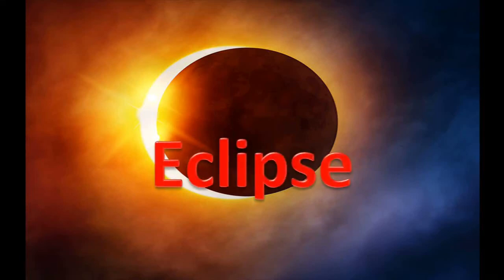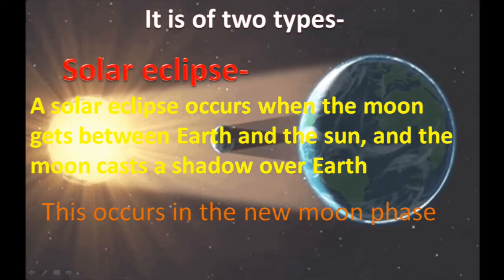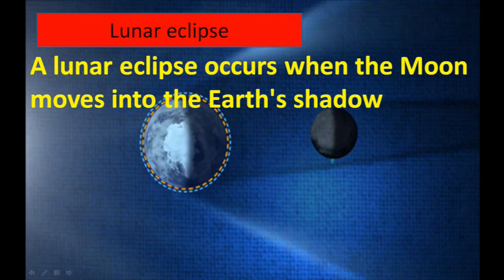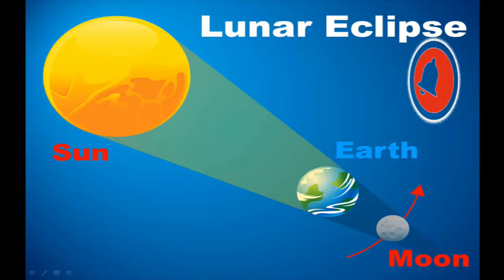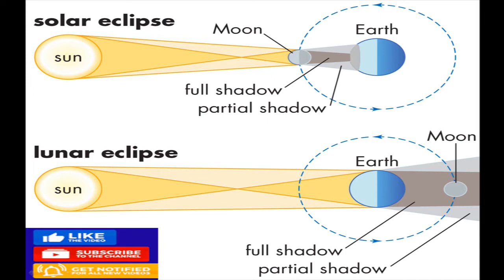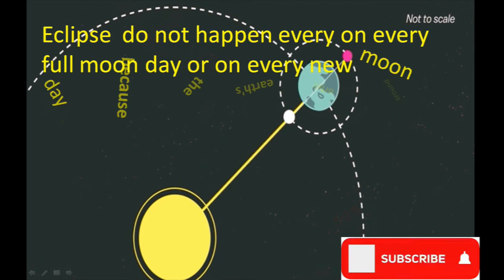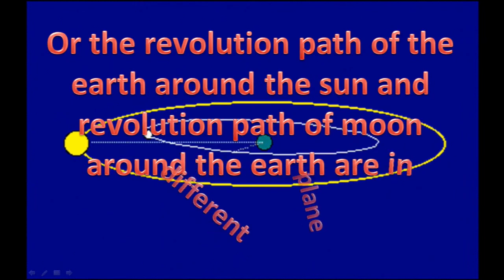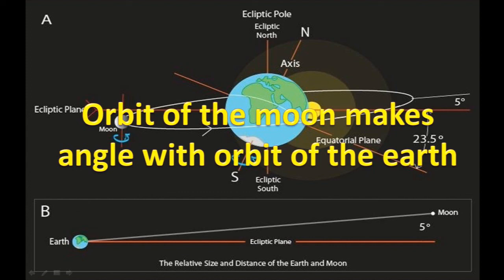Eclipse // Solar and Lunar eclipse // Total and partial eclipse Class 9 Science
what is eclipse?
what is an eclipse?
what is solar eclipse?
how does solar eclipse occur?
what is the causes of solar eclipse?
what is lunar eclipse?
how does lunar eclipse occur?
what is the causes of lunar eclipse?